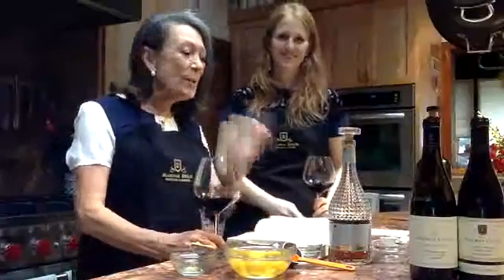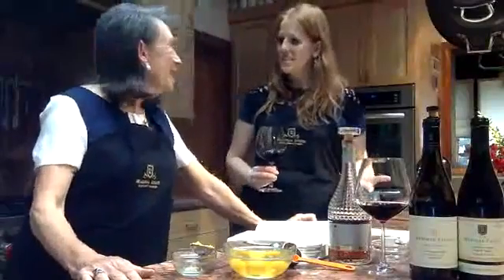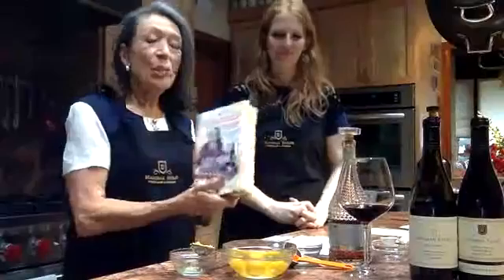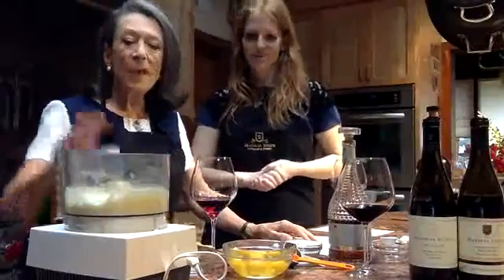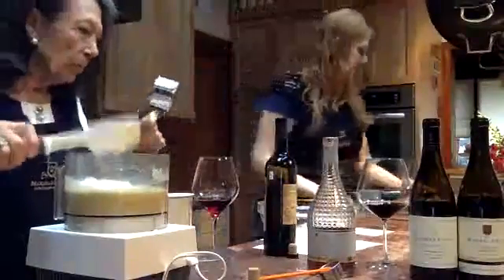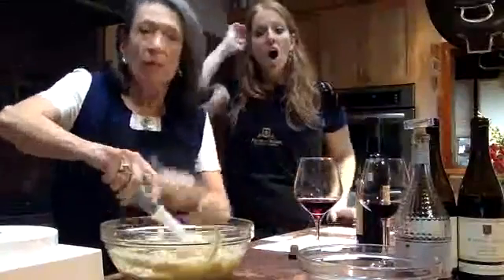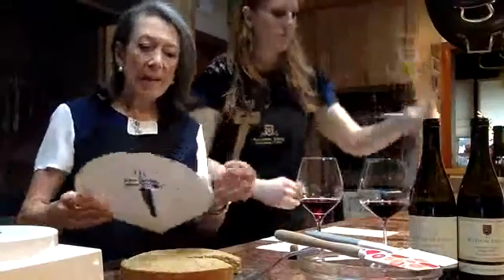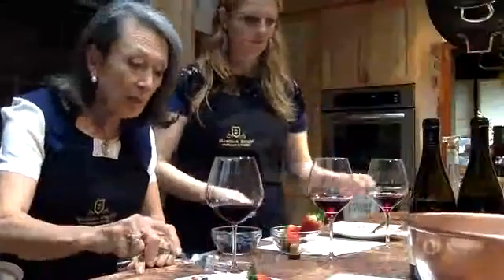MARIMAR'S SPANISH TABLE Episode 3: Galician Almond Tart!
Join Marimar and Cristina in the kitchen while they bake Tarta de Santiago, a traditional Spanish almond tart from Galicia! The dessert pairs perfectly with Marimar Estate's Mas Cavalls and Earthquake Block Pinot Noirs.

Wines:
2016 Mas Cavalls Pinot Noir